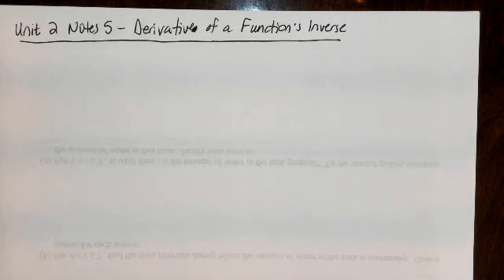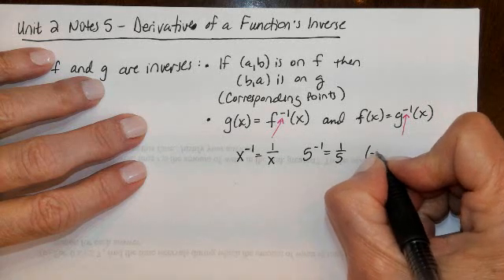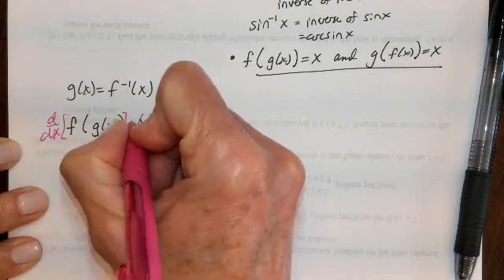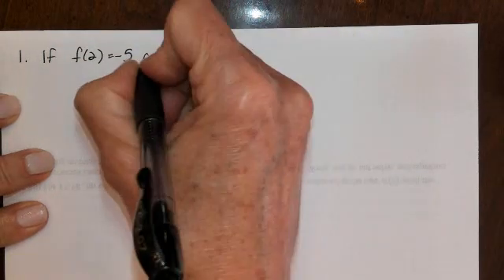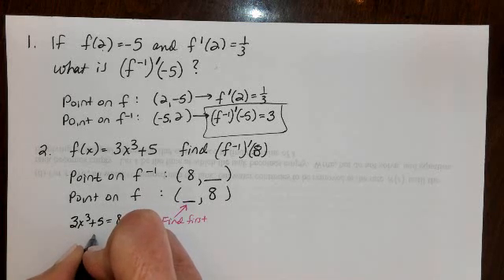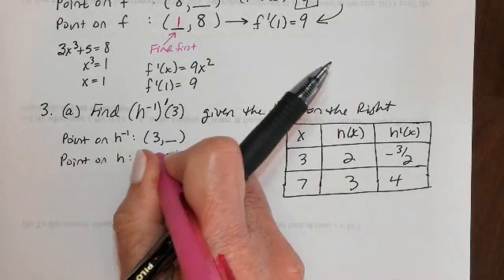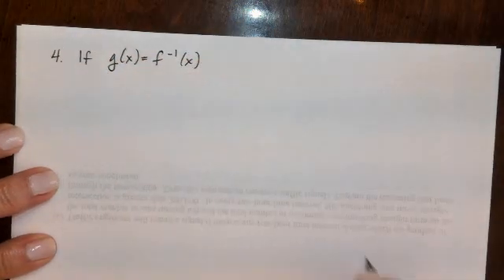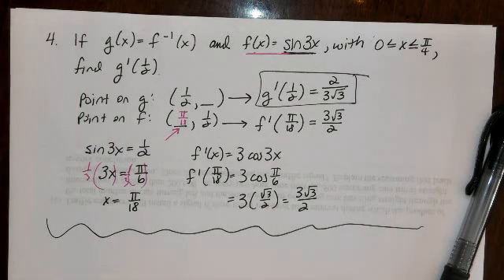Unit 2 Notes 5 Derivative of a Function's Inverse